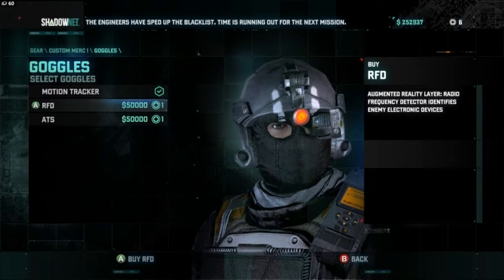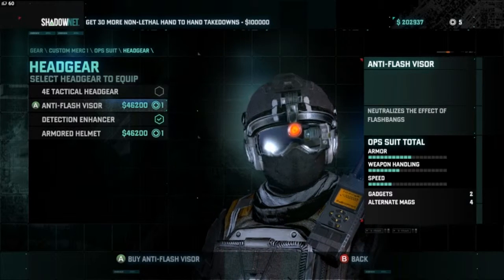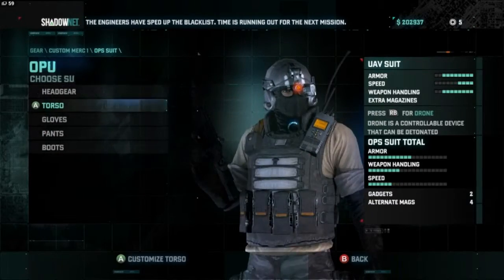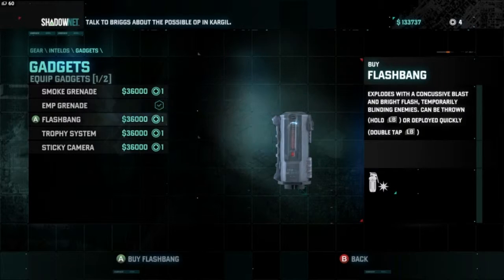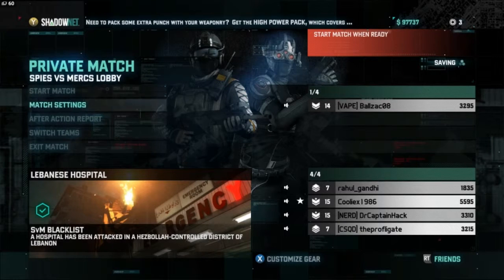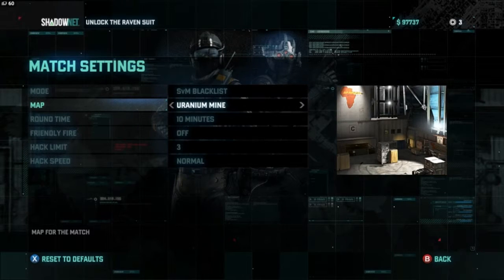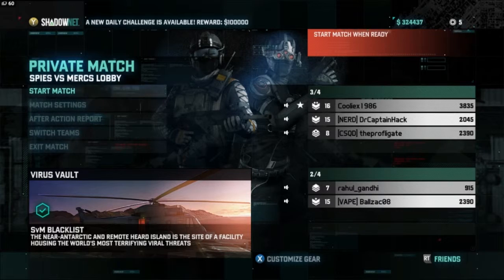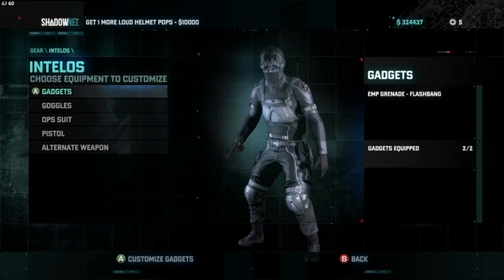Cooliex Presents: Spinter Cell Blacklist (P10 Back to the Vault)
Time to go back to the vault for some classic fun with a new 3v2 twist